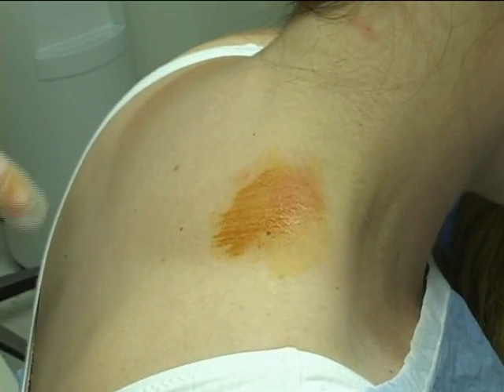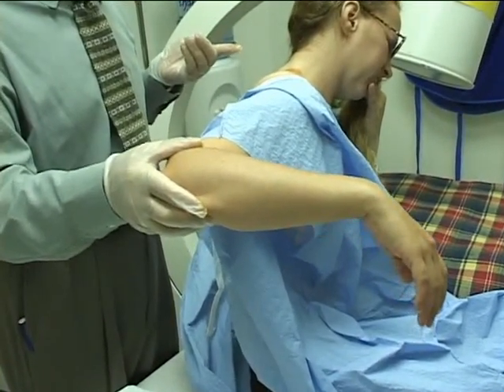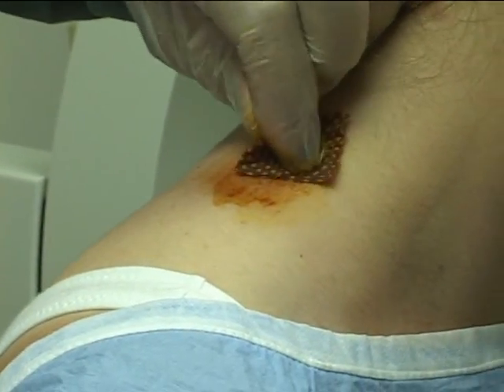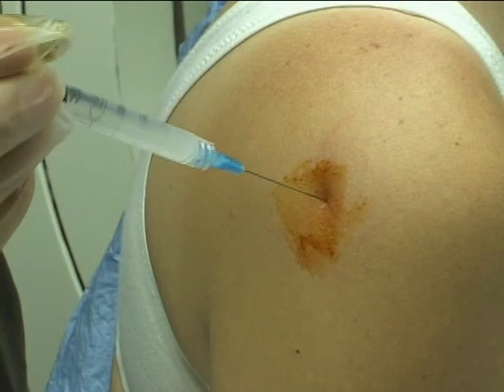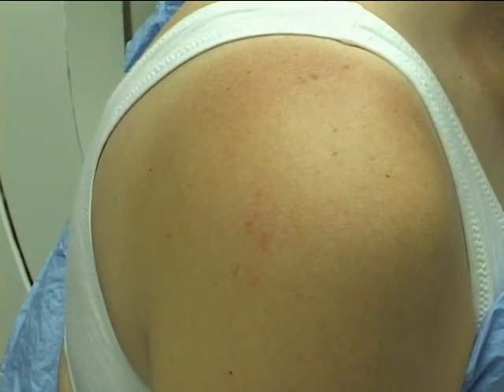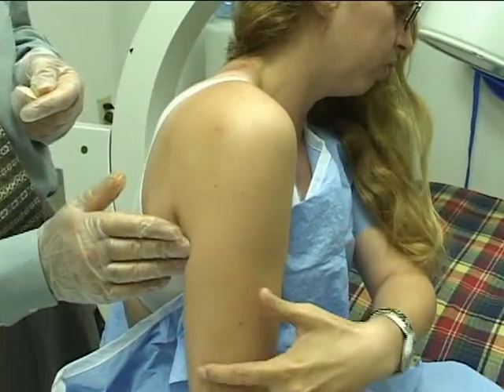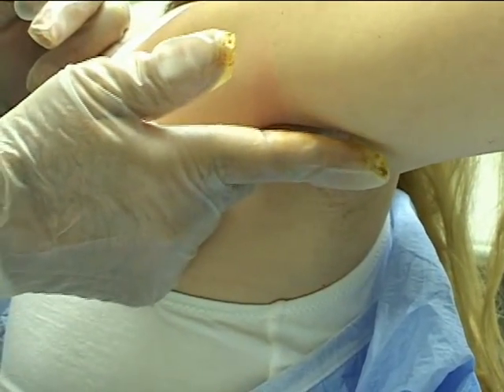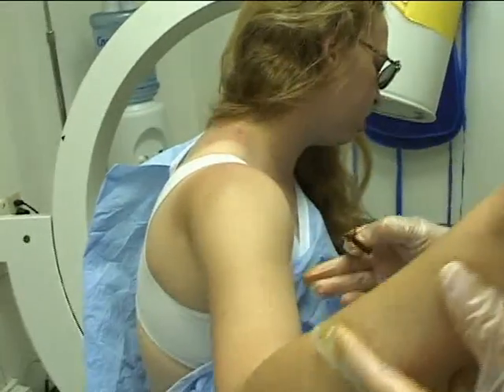Dr. H. Hooshmand- Trigger Point and Brachial Plexus Nerve Blocks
RSD Patient suffering from partial frozen shoulder.